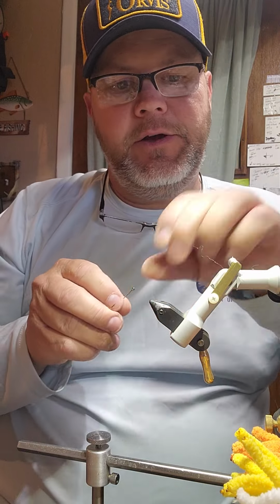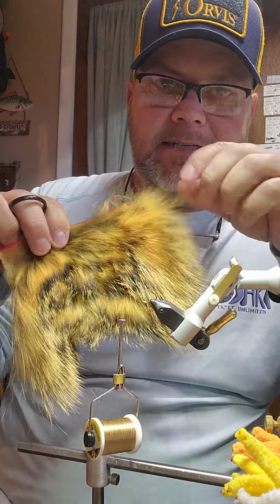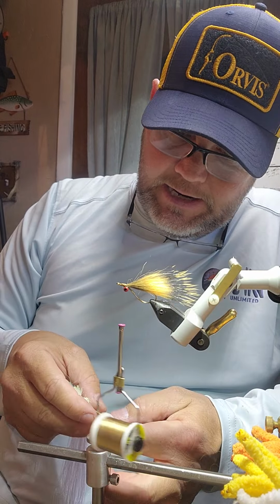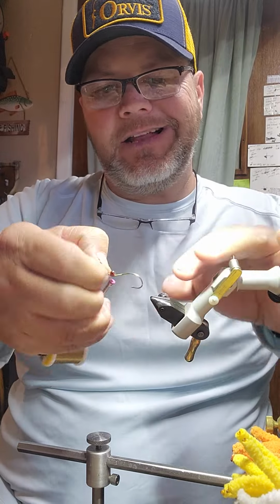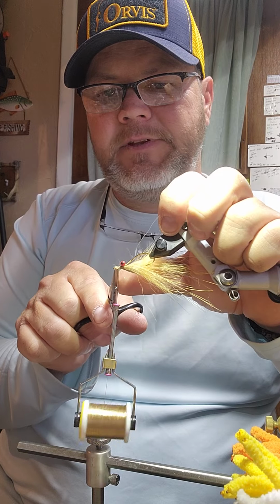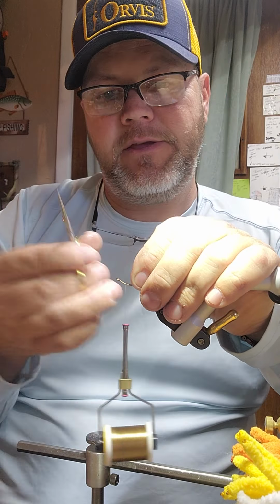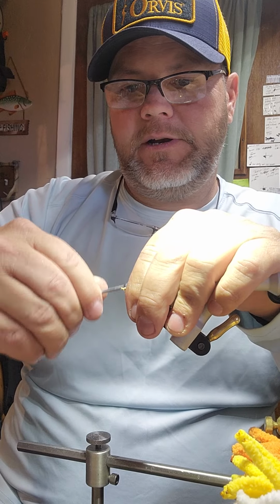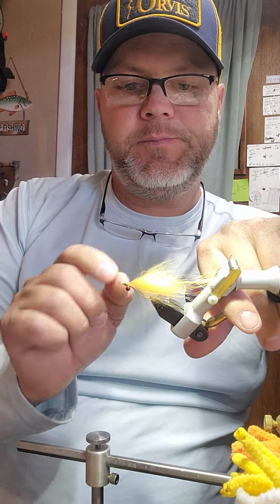North Texas and Oklahoma bait fish pattern. Bent back clouser pattern.